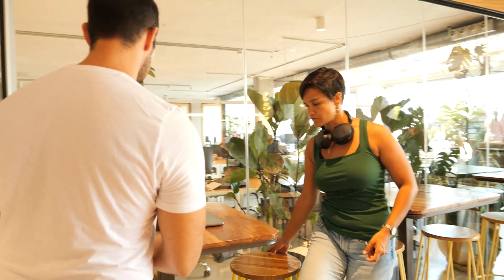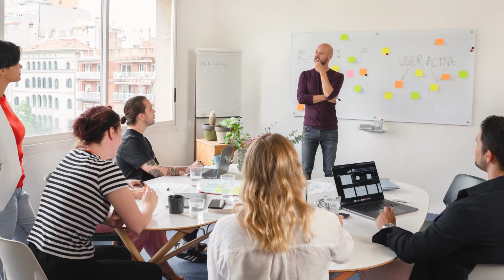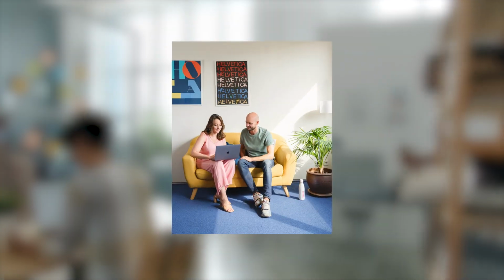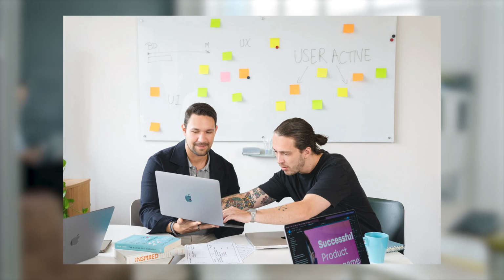UserActive's Product Workshop: Behind The Scenes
Our workshops align visions and values, paving the way for a lasting collaboration. From discovery phases to problem-solving sessions, we deliver tailored solutions for your SaaS challenges. Discover how we do it in this video!

Book a no-obligation call to discuss your UI/UX challenges with a SaaS expert. We’ll offer advice on your current situation, provide a steer for your project and see if we’re a good fit to help.

⏱️ Timestamps
00:00 - Introduction
01:05 - How a workshop begins
01:39 - Workshop 1
04:00 - Workshop 2
05:03 - The Experts
07:33 - Who to bring to the product workshops
08:32 - Client testimonials

About UserActive

We help SaaS founders create meaningful products users love.